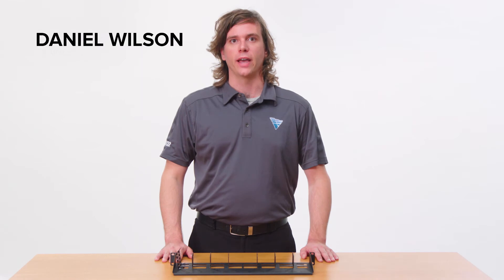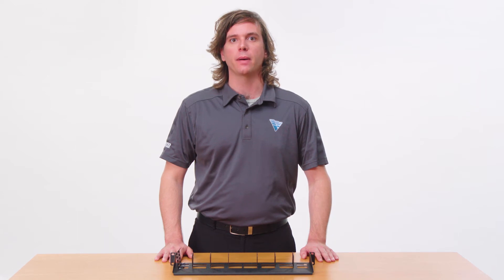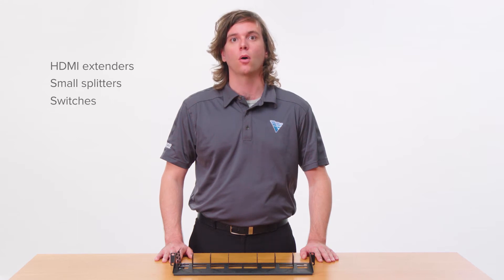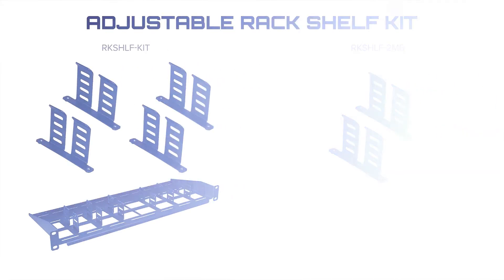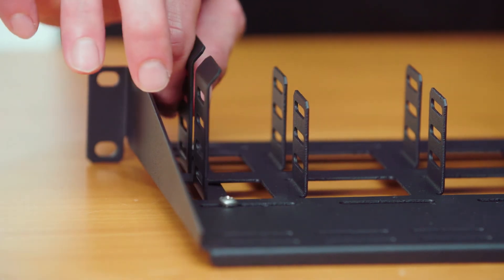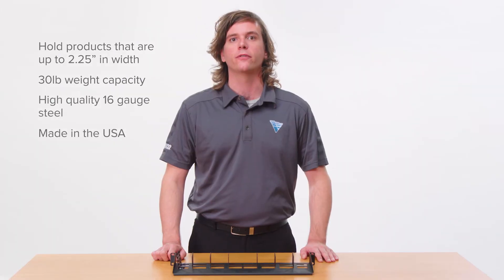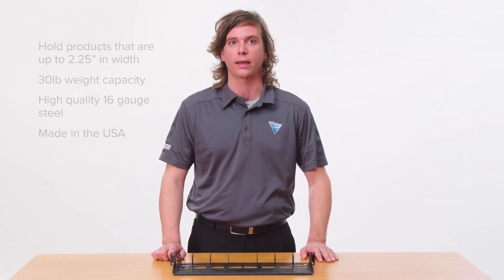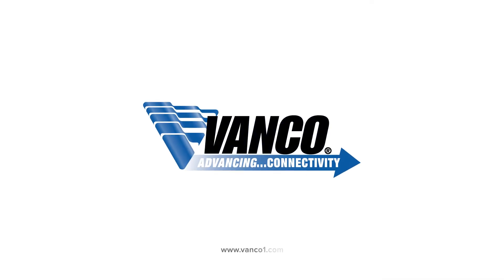Adjustable Rack Shelf Kit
Introduction to Vanco's Adjustable Rack Shelf Kit.

Holds: HDMI extenders, small splitters, switches, converters, and more

Hold products that are up to 2.25" in width
30lb weight capacity
High quality 16 gauge steel

RKSHLF-KIT
RKSHLF-2MB